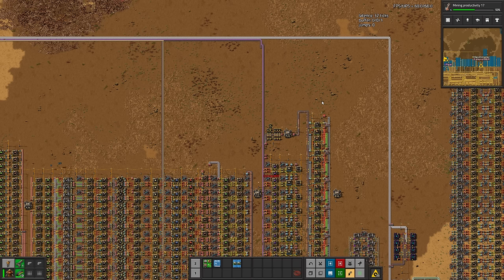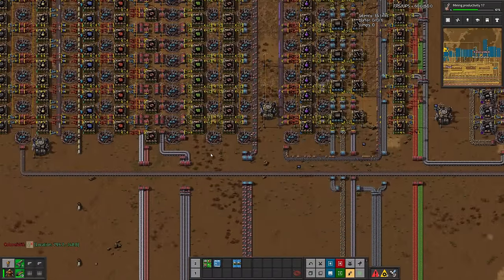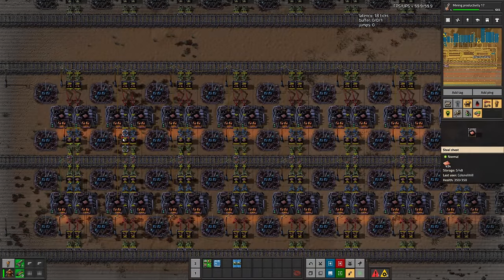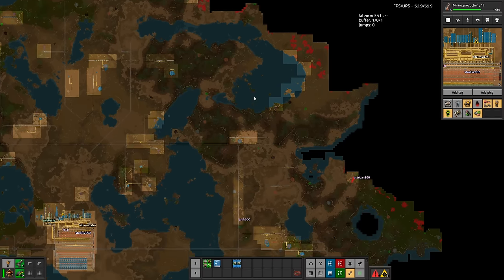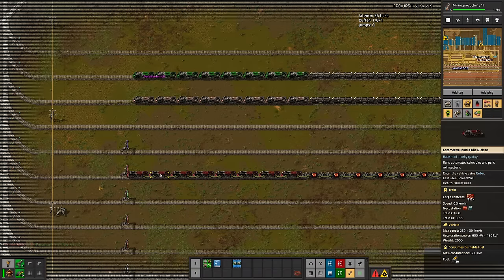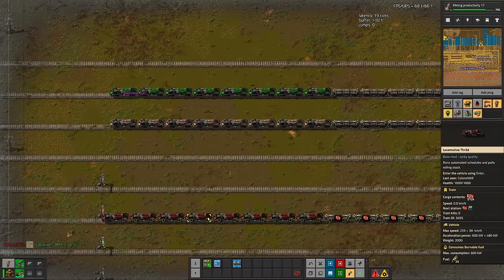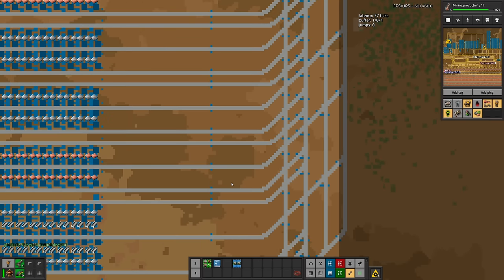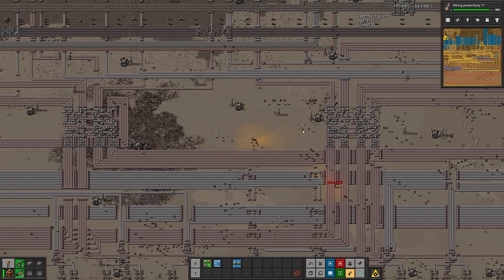Factorio 2.0 Simulation Playthrough Using Mods (Multiplayer) - EP6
The anticipation for Factorio 2.0 release with all its new content and features is just too much! So I decided to join in on a 2.0 simulation playthrough that long time player ColonelWill and his crew are doing. The goal is a 50k SPM Gigabase by using Quality, massive trains and many types of builds I've not played with before.

We have done something like this many years ago with a simulation let's play of the 0.15 update before that came out. Doing this is a fun throwback to those times and even more exciting as the features for the Factorio expansion are massive!

Not everything can be simulated with mods unfortunately, but one of the biggest new additions, Quality items does have a mod that will be used extensively in the playthrough. Additionally, we're using a mod for Big Mining Drills, the new levels of Transport Belts, new selector combinator and more.